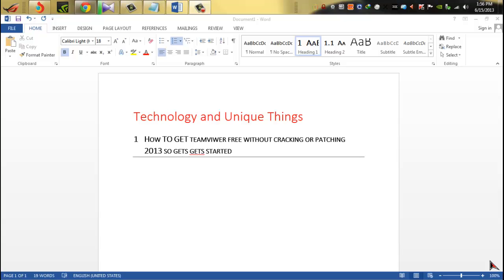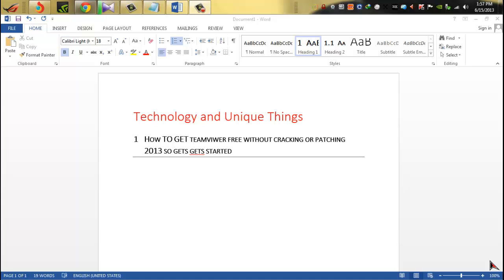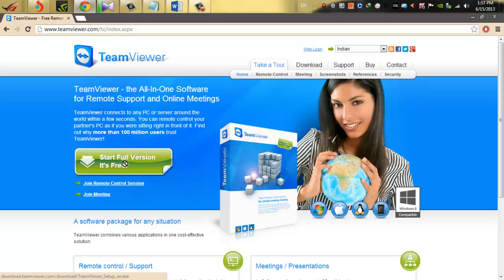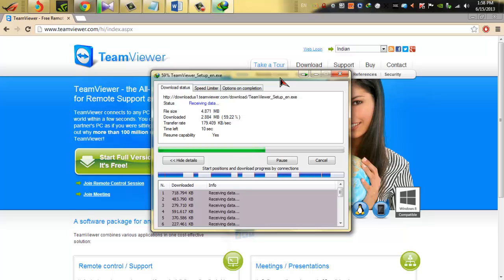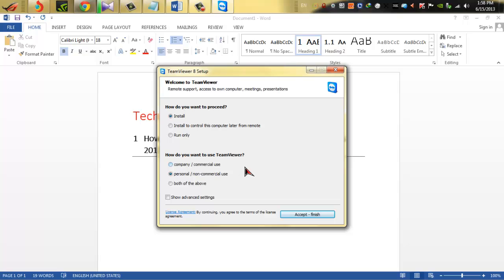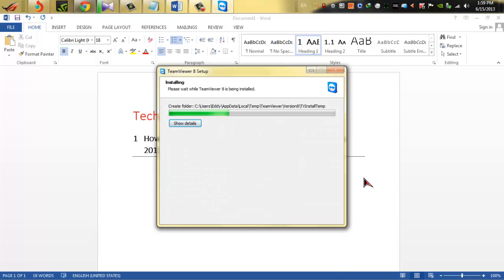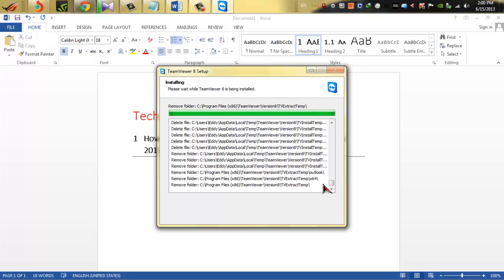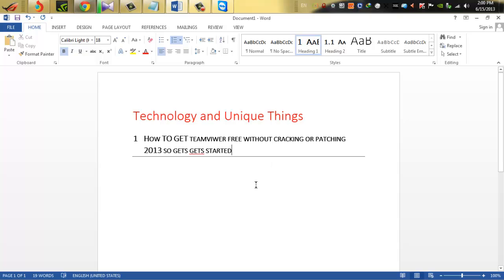Teamviwer Licence Expires Or Any Issue Related Got The Fix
★ Techonology and Unique Things ★
★ Teamviwer Licence Expires Or Any Issue Releated Got The Fix
Helo,Everyone Today I am Presenting The Most Awesome
Software That Teamviwer Fix of Licence Expires Issues and
Related To This You Can Check My Tutorial and Check us Fix
If you have any thing Comment Us Below
Also if you liked it then Please and Please